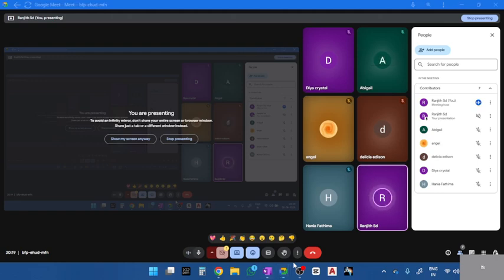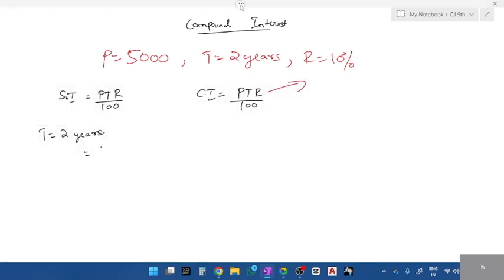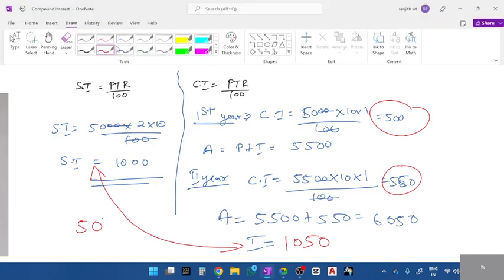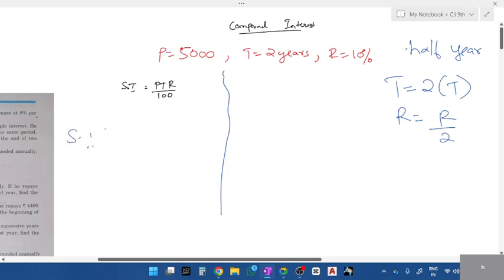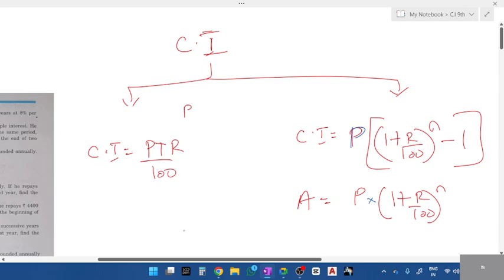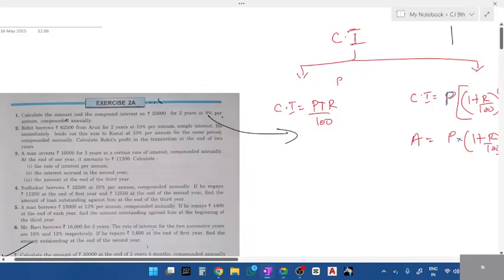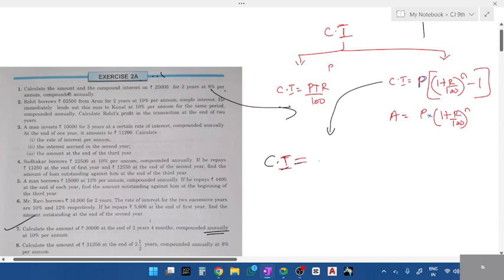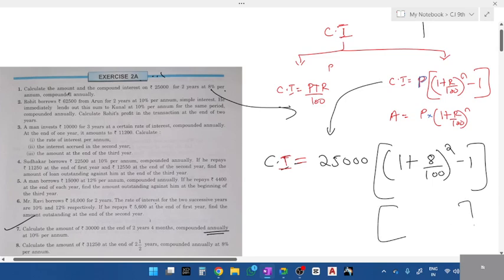CI , 2'A' , revision